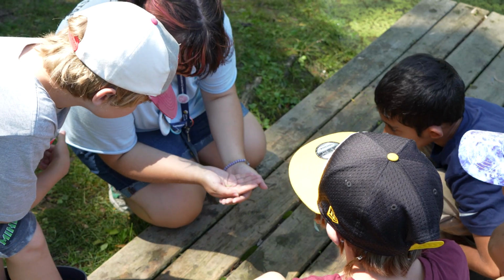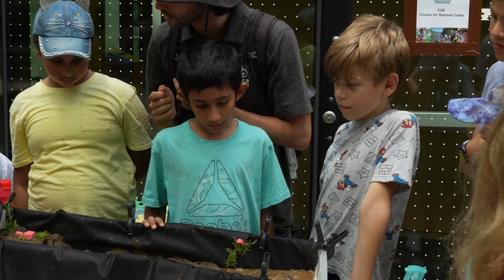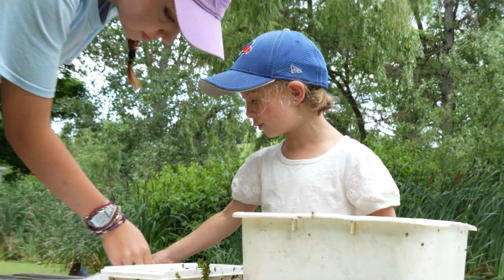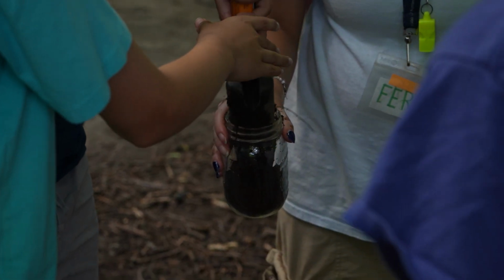Roots of STEM: Summer Nature Camp 2024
Roots of STEM  Week ran from Monday July 15 to Friday July 19, 2024.

The week included soil testing, microscope explorations, pond and river dipping, track casts, and a visit to Humber Polytechnic's Barret Centre for Technology Innovation The Junior Naturalists also built a stream table and a Da Vinci bridge.

Video and music by Nishant Mathew Thomas